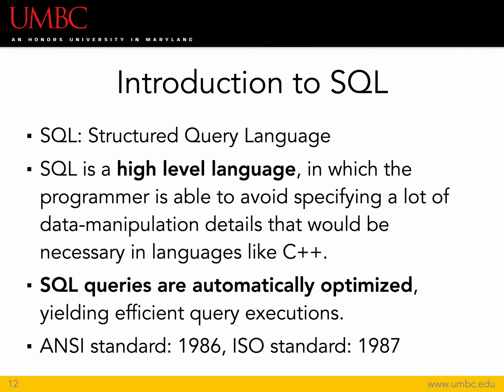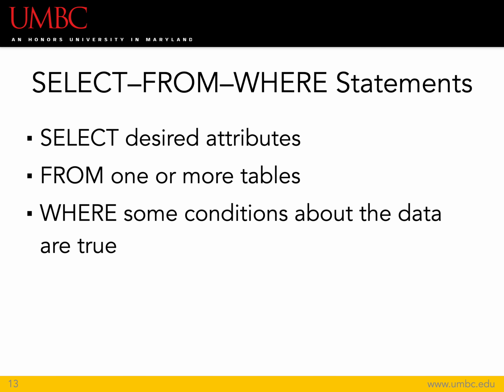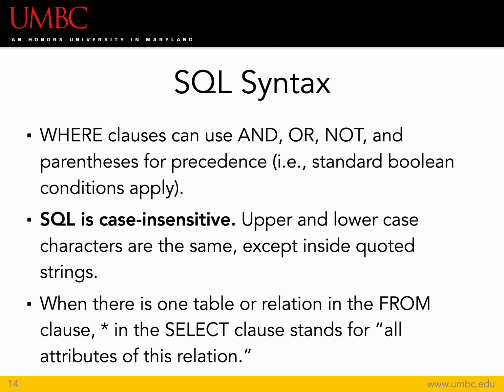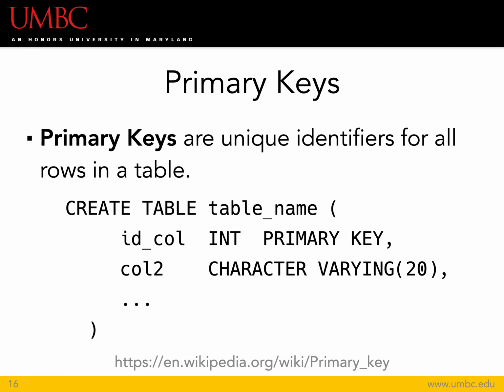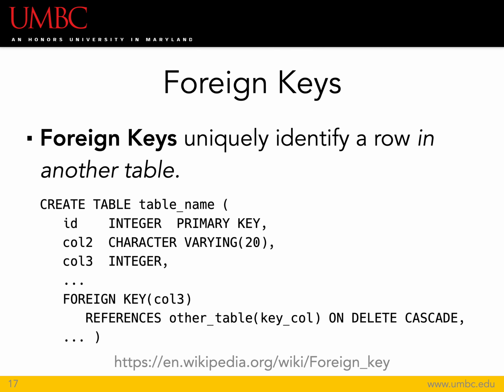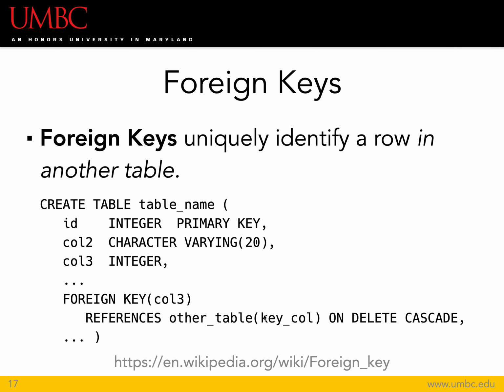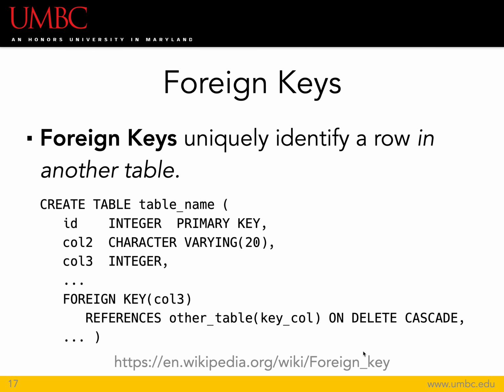09 Data Storage Part 3